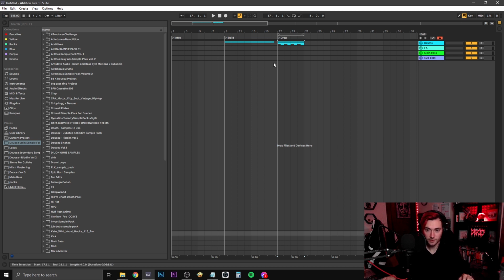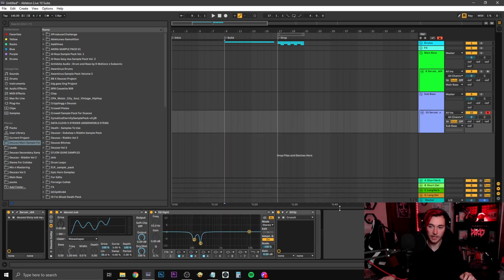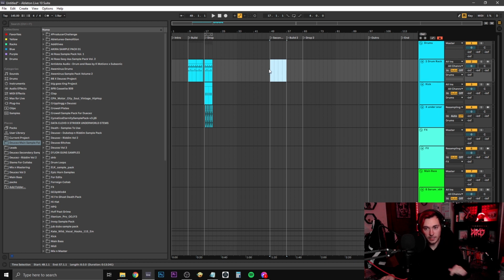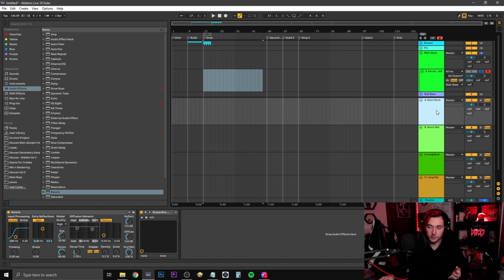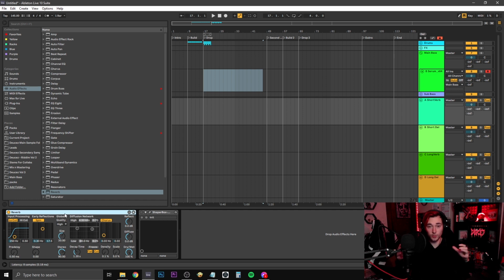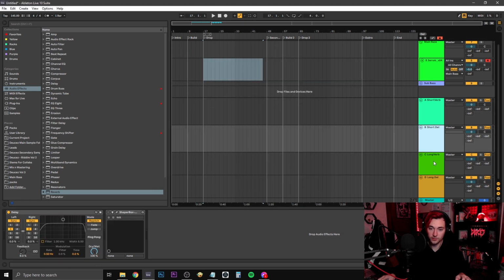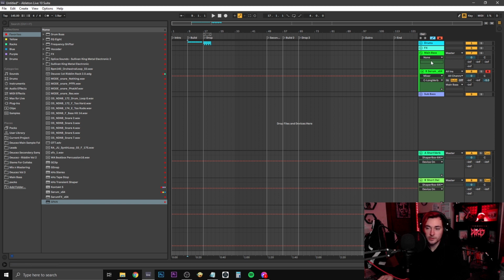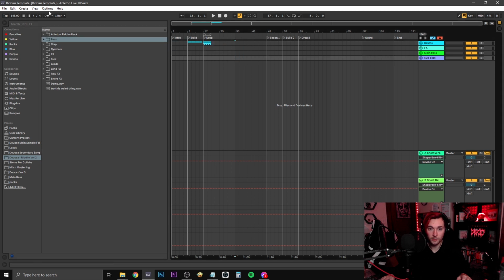Riddim Template in Ableton | Deucez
Today we go over templates and how they can help you be more efficient in ableton!

Are you unsatisfied with where your riddim is at? Tired of tutorials not giving you enough?